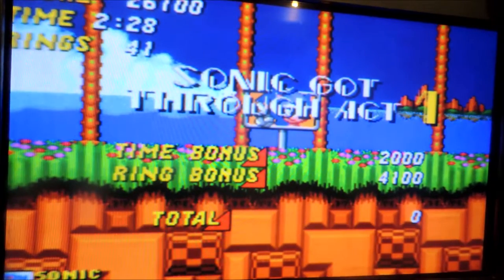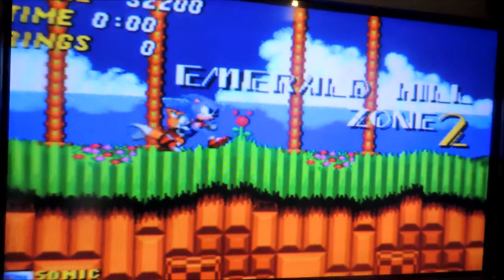Let's play Sonic 2 part 1: Sonic and Tails unite!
We are about to start a new Classic Sonic title from 1992 called Sonic 2. We are about to head to our first ever stage in Sonic 2, Emerald Hill and were are about to collect the first 3 chaos Emeralds.